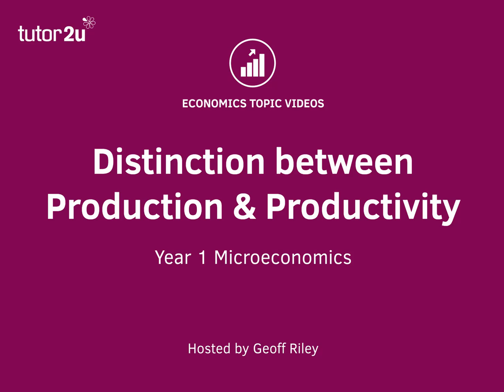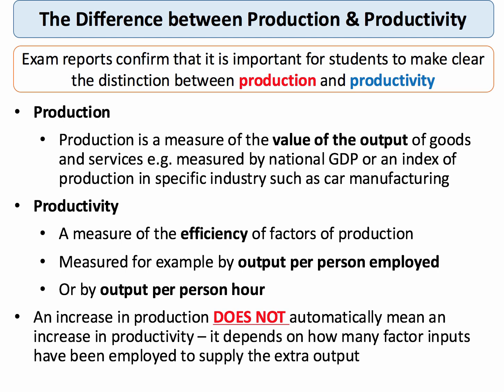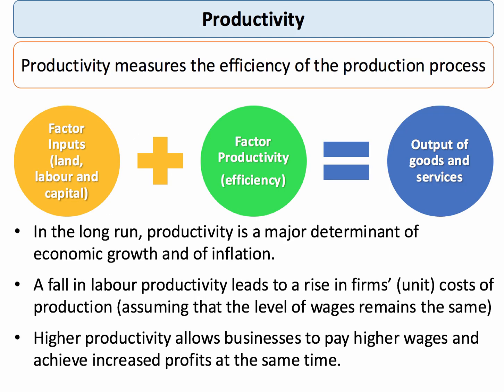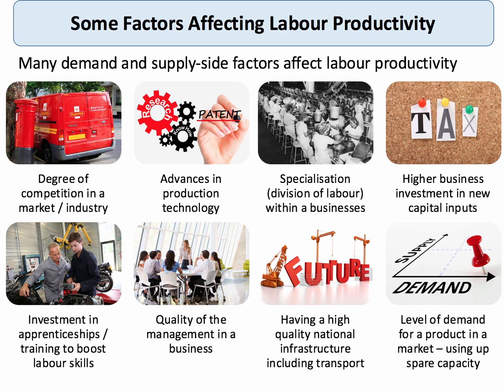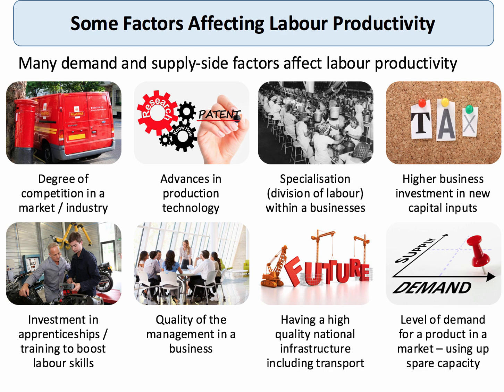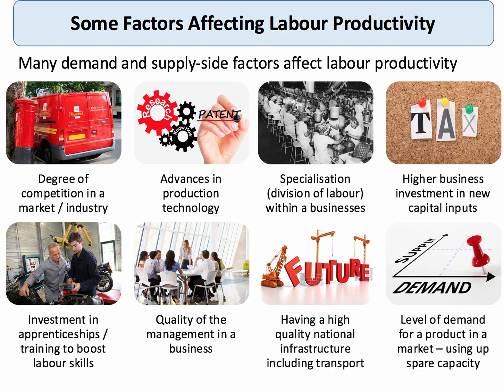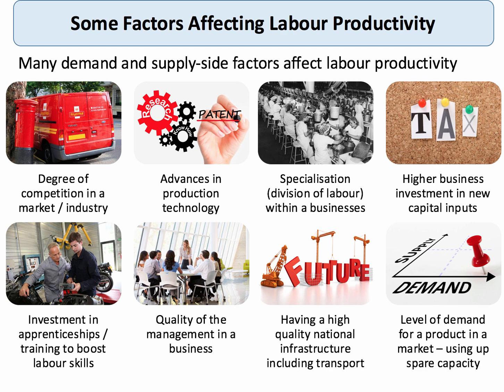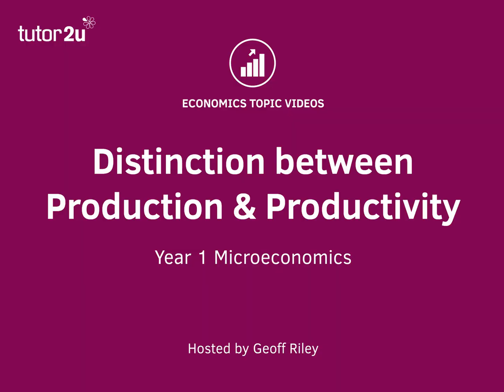Distinction between Production and Productivity I A Level and IB Economics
This short video for Year 1 Micro explains the difference between production and productivity. Production is a measure of the value of the output of goods and services e.g. measured by national GDP or an index of production in specific industry such as car manufacturing. Productivity is a measure of the efficiency of factors of production, measured for example by output per person employed or output per person hour.